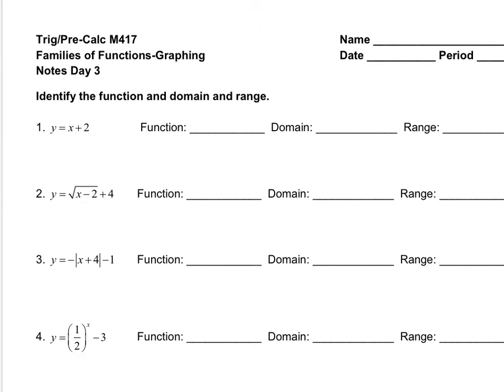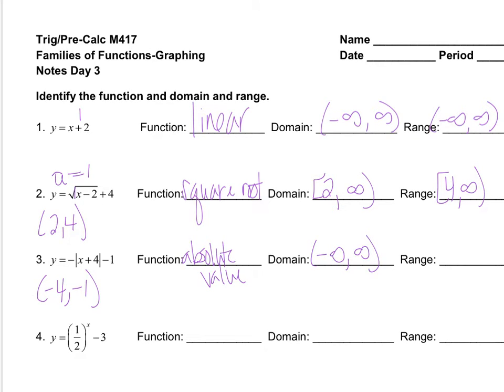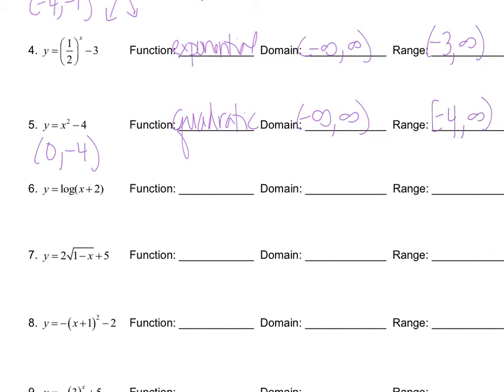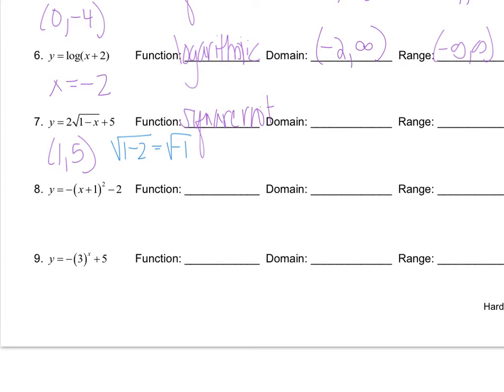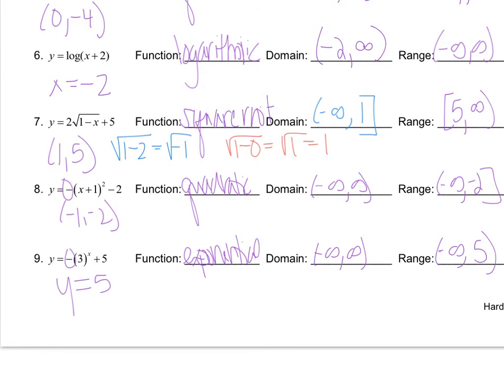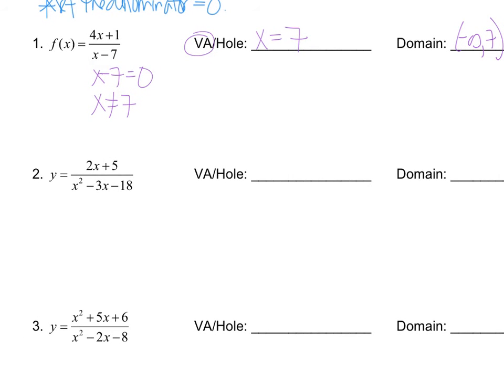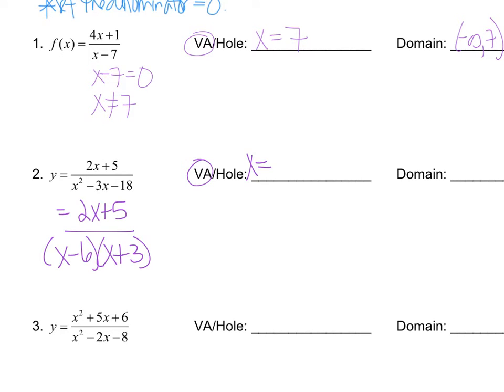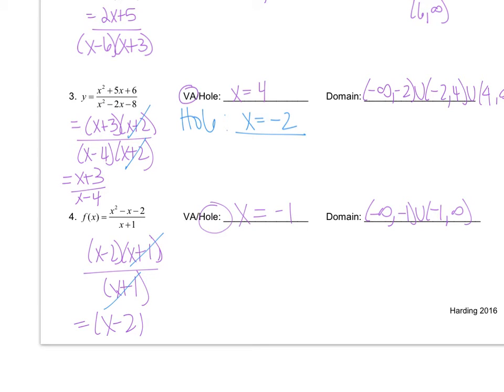M417 Graphing Day 3